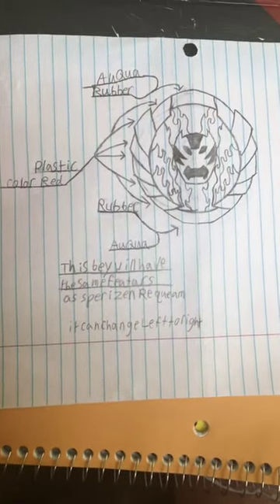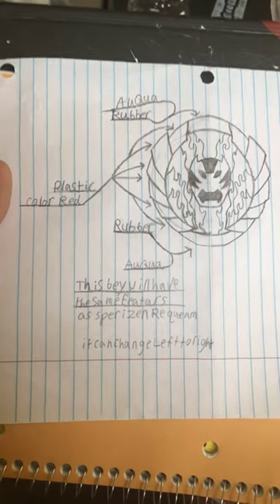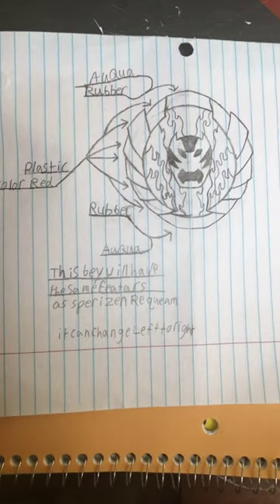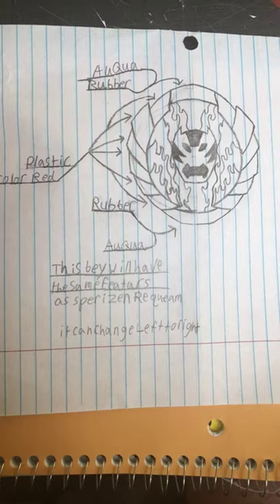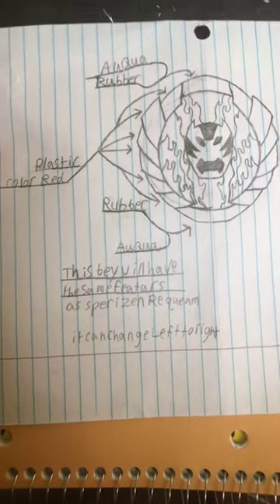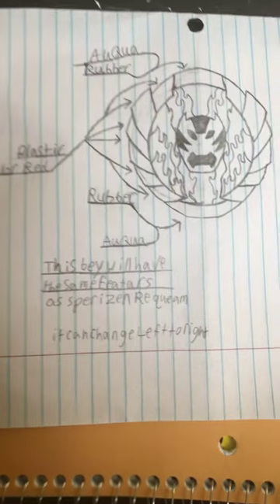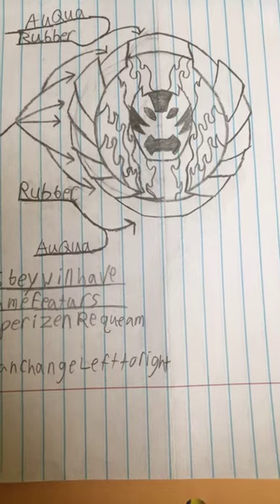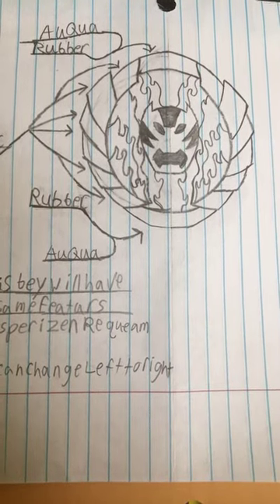My beyblade design